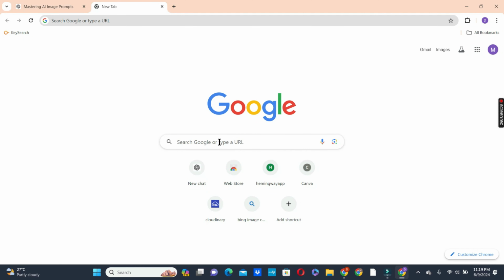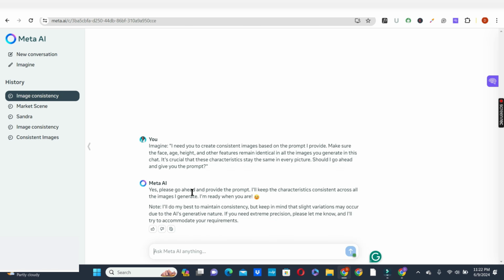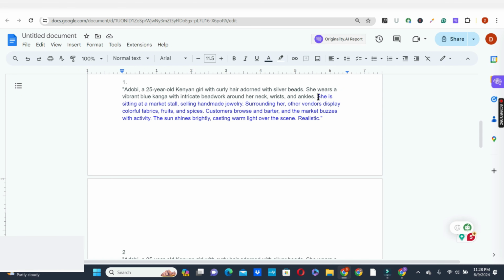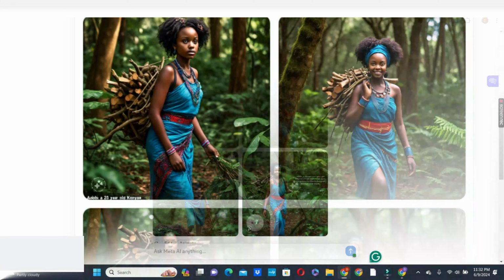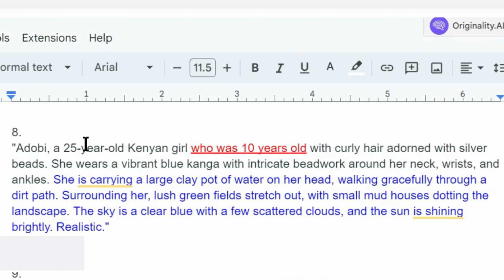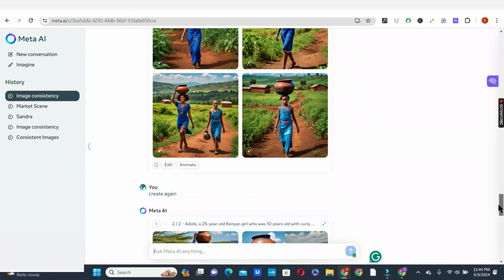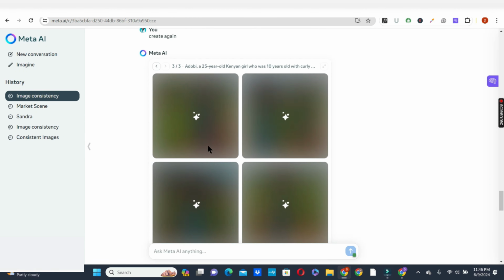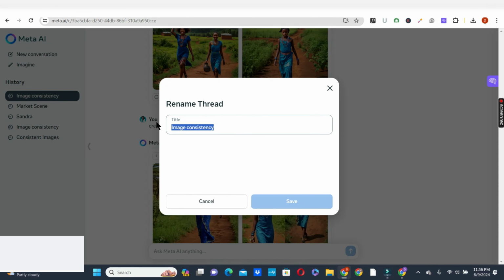Generate Unlimited Consistent Animations and Images for African Folktale Stories Channel For Free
In this video we will learn how to Generate Unlimited Consistent Animations and Images for African Folktale Stories Channel For Free
If you are a creator looking to enhance your African folktale stories channel with high-quality, consistent animations and images without breaking the bank? Look no further! In this video, we'll show you how to generate unlimited consistent animations and images specifically tailored for African folktale stories, all for free. Whether you're sharing the rich heritage of African culture, educating through storytelling, or simply entertaining your audience, this guide is designed to help you elevate your content effortlessly.

We’ll  look at various tools and resources that allow you to create stunning visuals, from characters to scenic backgrounds, all reflecting the vibrant essence of African folklore.
You’ll learn how to utilize these tools effectively, ensuring your visuals are not only consistent but also captivating and true to the cultural narratives you aim to portray. This video is perfect for storytellers, educators, content creators, and anyone passionate about preserving and sharing African folktales.

What you’ll discover in this video:

The best free tools for generating animations and images.

Step-by-step tutorials on creating consistent visuals.

Tips on maintaining cultural accuracy and richness in your animations.

How to integrate these visuals into your videos seamlessly.

Expert advice on enhancing audience engagement through compelling visuals.

By the end of this video, you’ll have all the knowledge and resources needed to produce

professional-grade animations and images that bring your African folktale stories to life. Don’t miss

out on this opportunity to transform your channel and captivate your audience with visually stunning content.

TOOLS/RESOURCES✅

TOOLS USED
21 AI Images . meta ai

These varies from person to person based on so many factors.